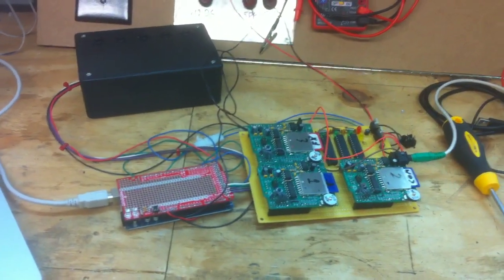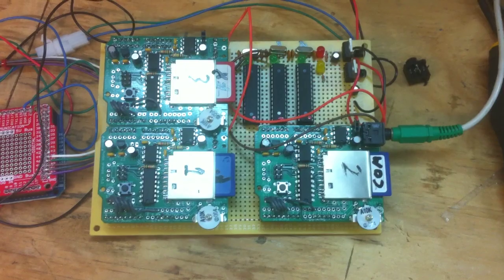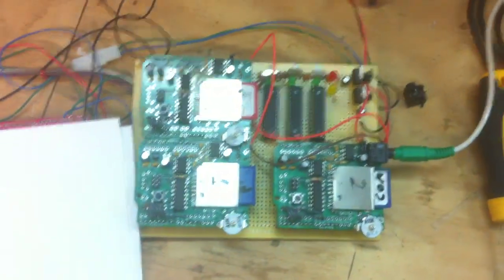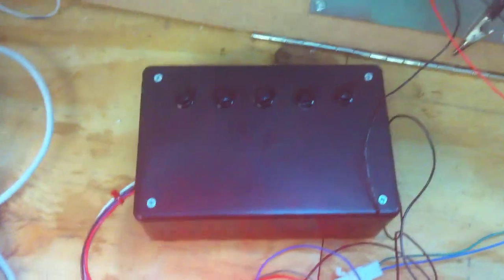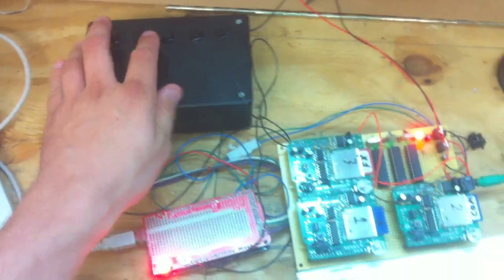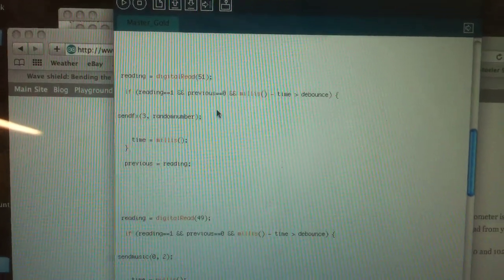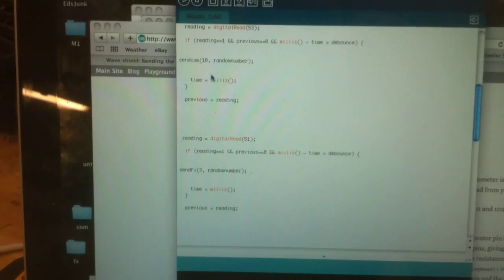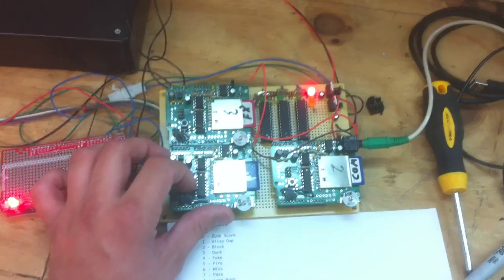NBA Hangtime PinBall - Sound Board - Arduino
The first of many projects for the new pinball machine I am working on. This one will be based off of the game "NBA Hangtime". This was by far one of the best games when I was growing up.

This board is based off of Arduinos. There are 3 ATMega328s along with 3 waveshields all talking over I2C to achieve multitasking.